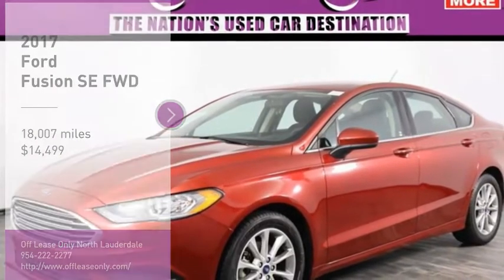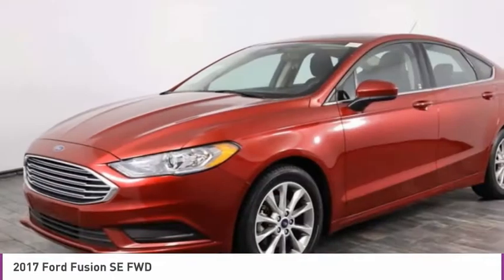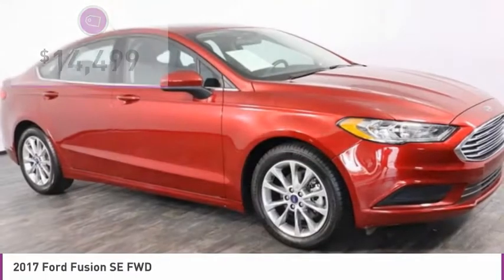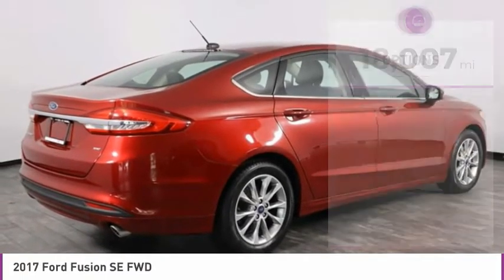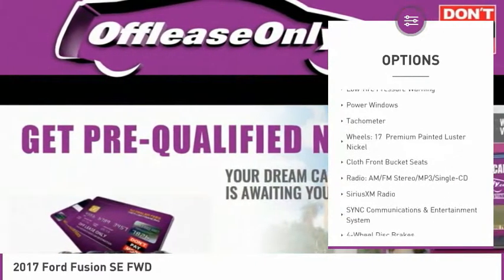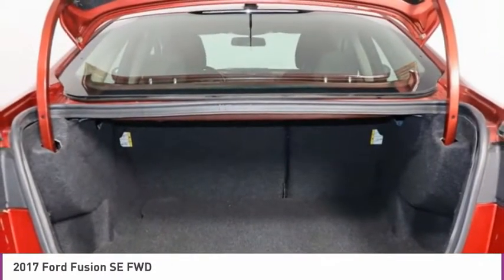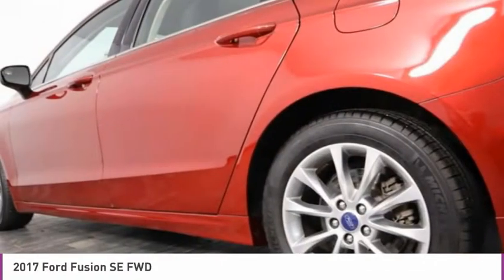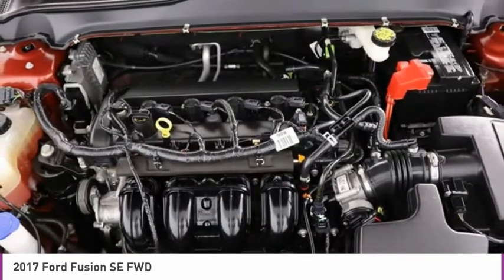2017 Ford Fusion B310437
2017 FORD FUSION North Lauderdale, FL
Stock# B310437

827 South State Road 7

IIHS Top Safety Pick, Top Safety Pick+. Only 18,005 Miles! Boasts 32 Highway MPG and 21 City MPG! This Ford Fusion delivers a Regular Unleaded I-4 2.5 L/152 engine powering this Automatic transmission. Wheels: 17  Premium Painted Luster Nickel, Trunk Rear Cargo Access, Trip Computer.

*This Ford Fusion Comes Equipped with These Options *
Transmission: 6-Speed Automatic, Transmission w/Driver Selectable Mode, Tires: P235/50R17, Tire Specific Low Tire Pressure Warning, Systems Monitor, SYNC Services Selective Service Internet Access, SYNC Communications & Entertainment System -inc: enhanced voice recognition system, 911 Assist, 4.2  LCD screen, AppLink and 1 smart-charging USB port, Strut Front Suspension w/Coil Springs, Streaming Audio, Steel Spare Wheel.

* This Ford Fusion is a Superstar! *
IIHS Top Safety Pick, Top Safety Pick+, KBB.com 10 Best Sedans Under $25,000, KBB.com 10 Most Awarded Brands, KBB.com Brand Image Awards.